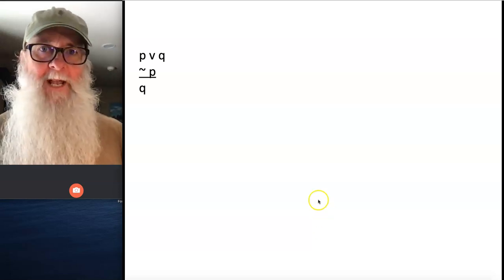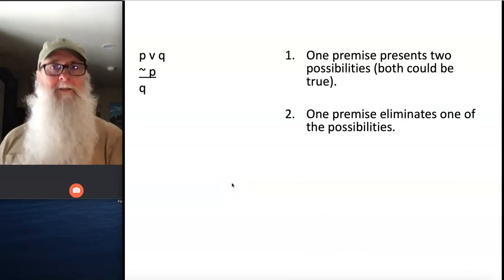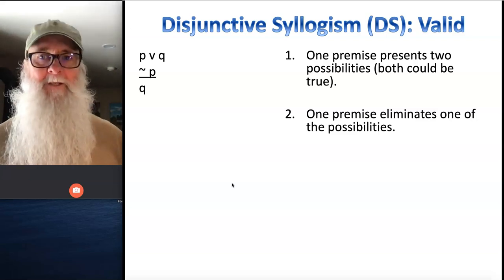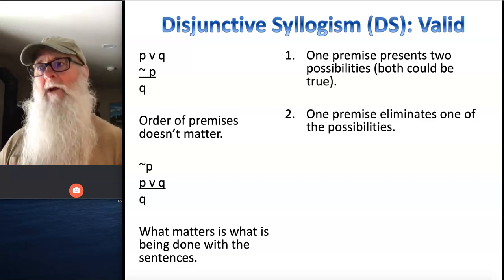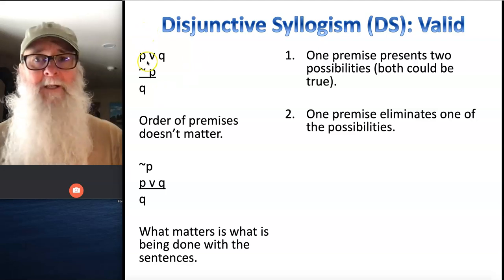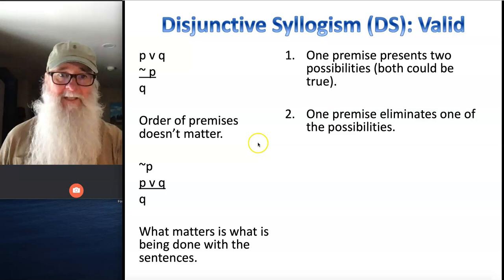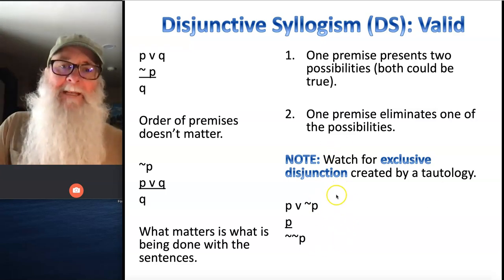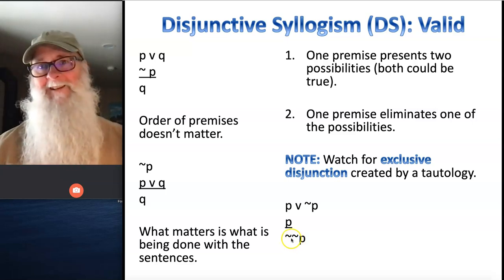Disjunctive Syllogism DS